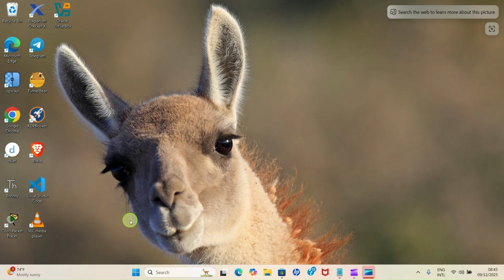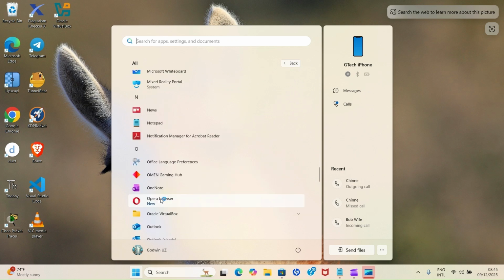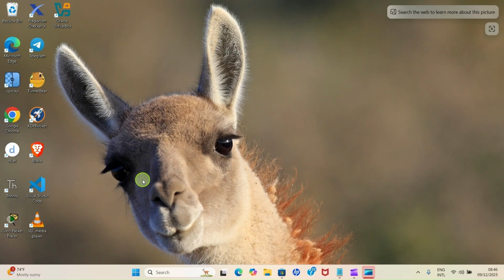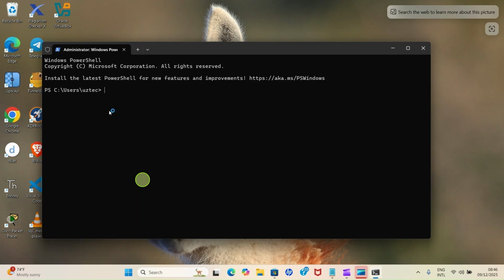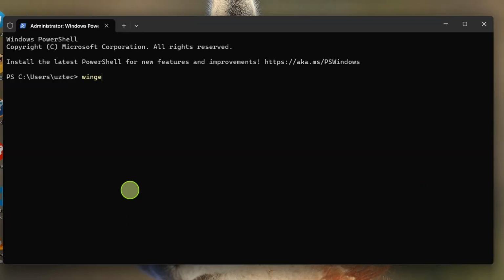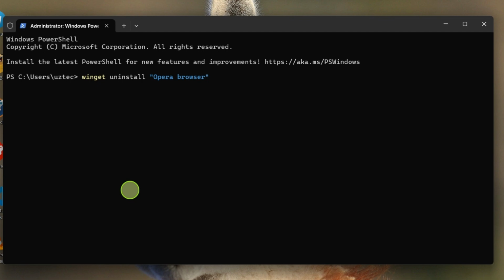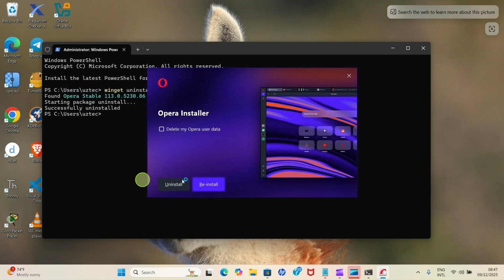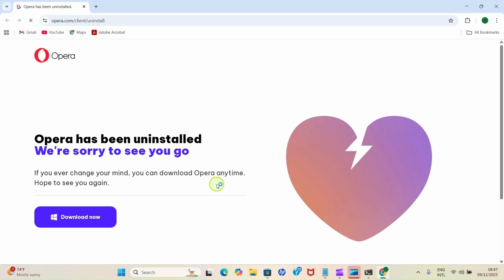How to Uninstall Apps on Windows 11 using Command Line - Remove Apps from Windows 11 Laptop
In this video tutorial, you will learn how to uninstall apps on Windows 11 using command line interface. There are many ways you can uninstall applications on Windows 11 computer via the UI. But in this guide, the task is on uninstalling apps through running of some codes. The application used in the execution of this task is Terminal. It comes preinstalled on every Windows computer. You need to run it as an administrator to complete the installation of apps on any Windows 11 PC successfully.

How to Transfer Files from Windows PC to iPhone Using USB Cable - Send Photos, Videos, Documents

Video Chapters ⏰
00:00 Introduction to app installation via command line
00:47 Windows 11 Terminal (Admin)
01:12 Uninstall app through Windows PowerShell on Windows 11 PC
01:37 How to remove Opera mini from Windows 11 laptop